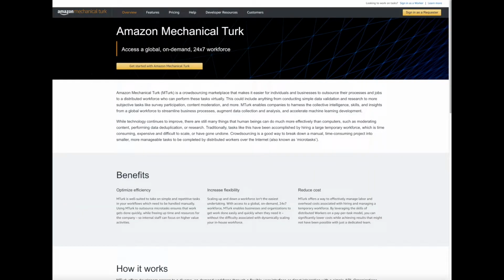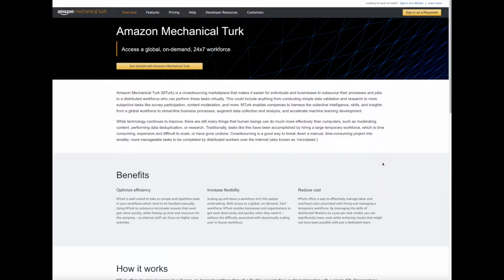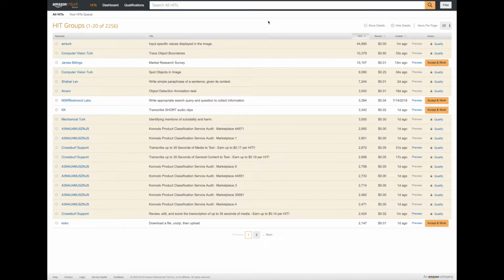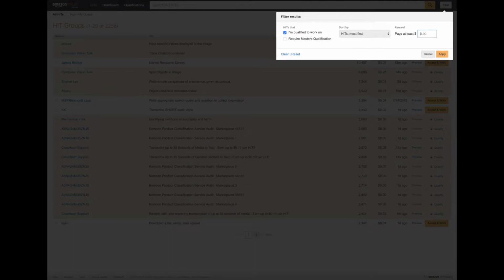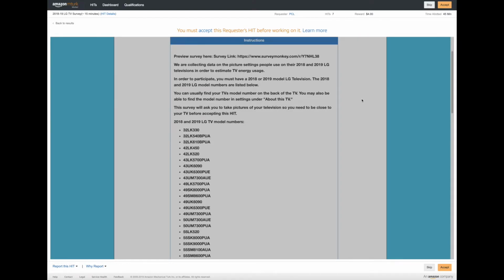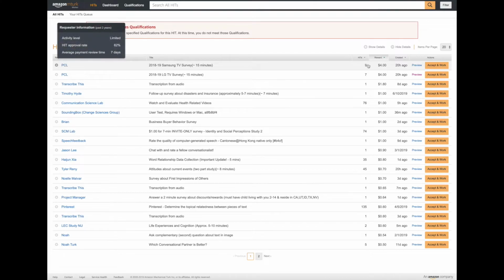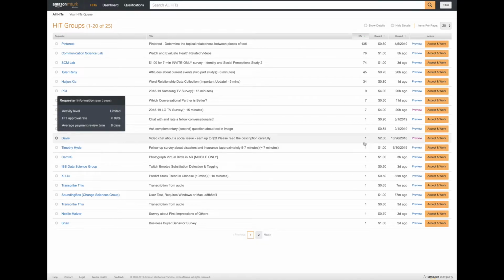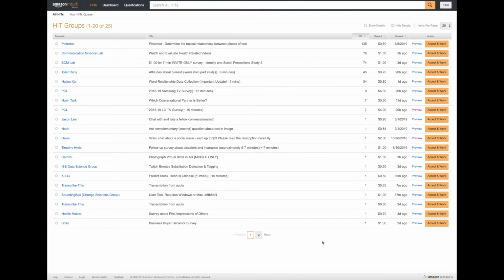How To Make Money On Amazon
Do you want to know if it’s possible to make real money using Amazon? Well there are a couple ways to do that. Amazon Mechanical Turk (Mturk) is one of them. The other is Amazon FBA, which I will cover in an upcoming video.

With Amazon Mturk, workers can sign up and complete tasks for small sums of money, but those amounts can (and do) add up. This is a great platform to use if you are looking to build up your Amazon.com gift card balance or for some extra cash, but don’t expect to completely supplement your income using Mturk.

My user experience has only resulted in a small sum of money so far, but money is money. I will continue to use this platform for the remainder of 2019 and follow up with another video updating my results. So why wait? Sign up and give it a try today!

Twitter and Instagram - @FreeToBeYT

Highly Recommended Books (Knowledge is Power):

Click Millionaires: Work Less, Live More with an Internet
Business You Love

The Intelligent Investor: The Definitive Book on
Value Investing.

My Gear:
Main Lens
Fun Lens